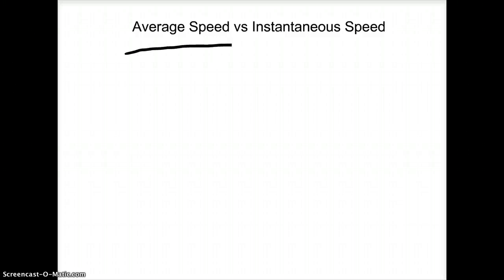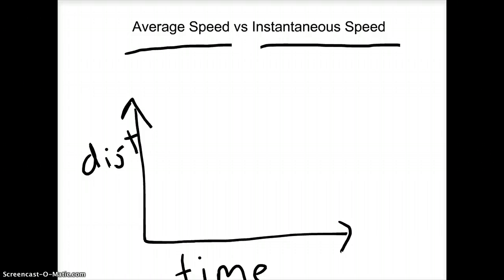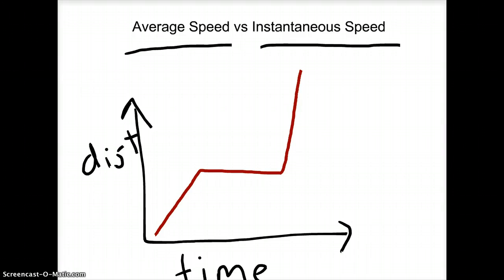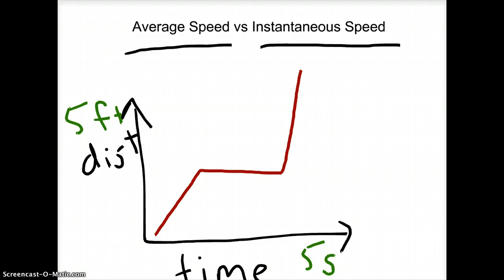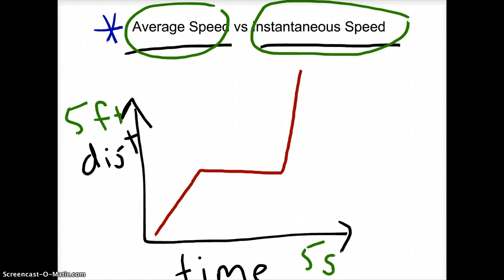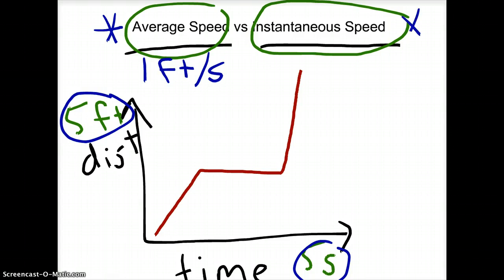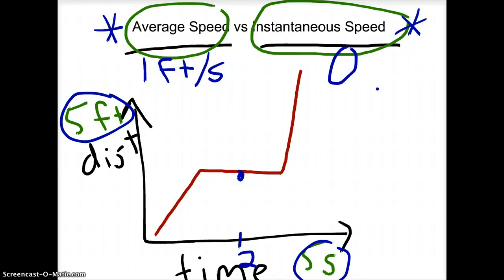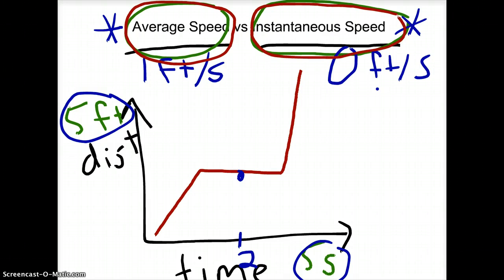Average Speed vs Instantaneous Speed